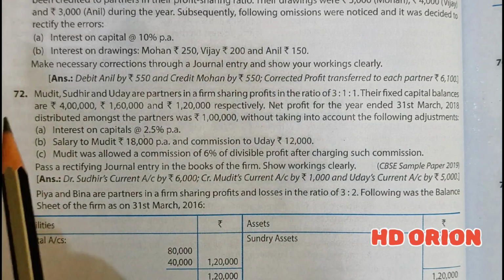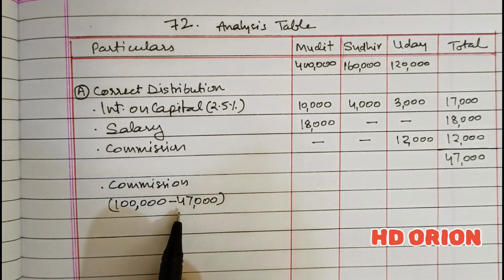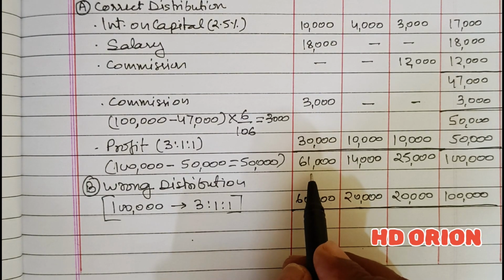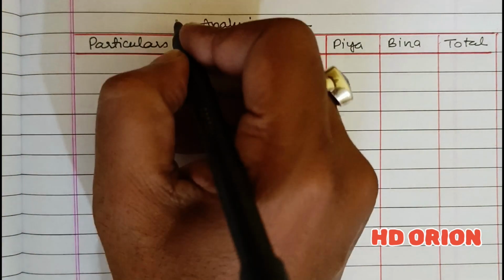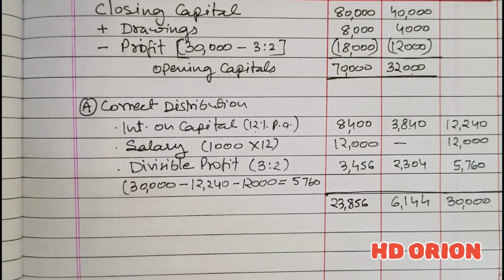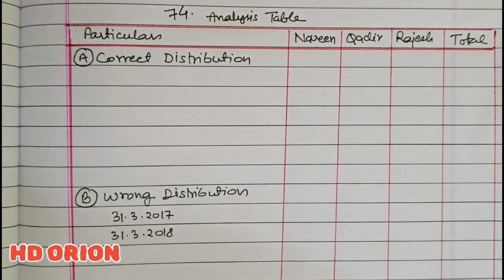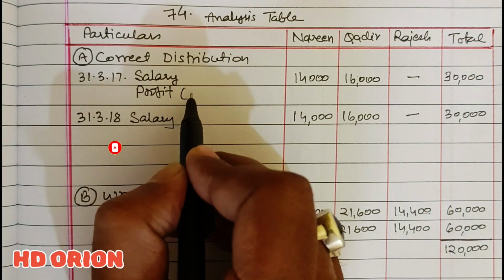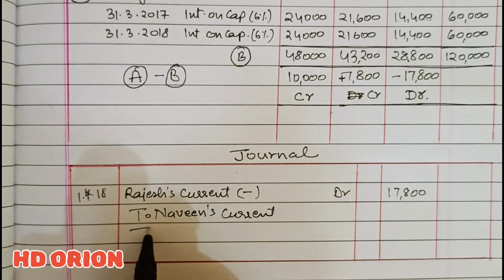18. Partnership Fundamentals, TS Grewal solutions 72, 73 & 74, Past Adjustments, 2023-24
18. Partnership Fundamentals, TS Grewal solutions 72, 73 & 74, Past Adjustments, 2023-24